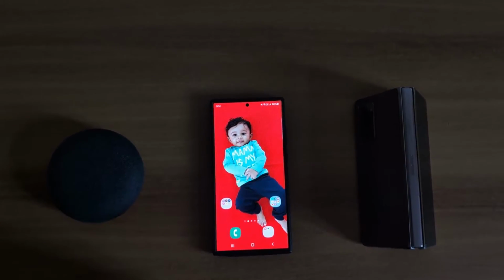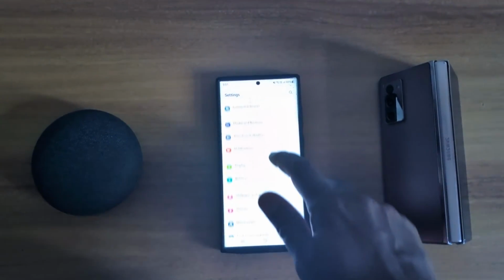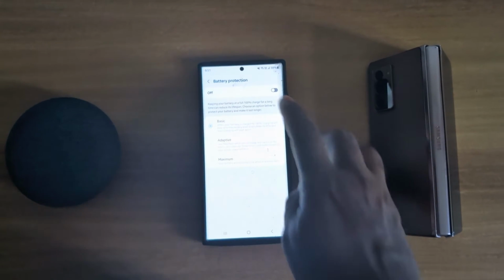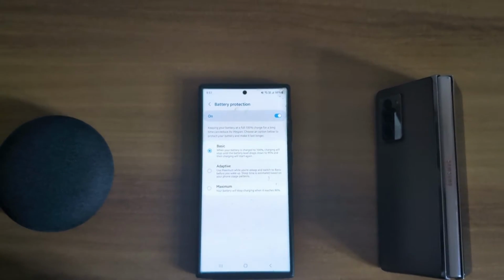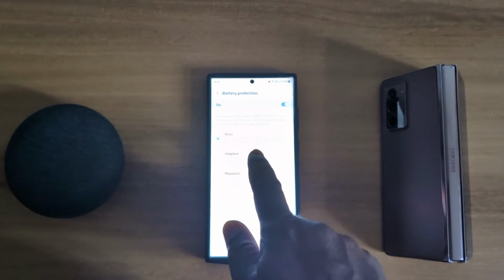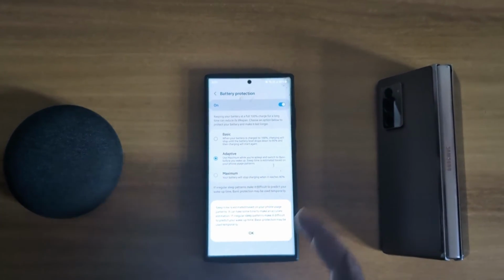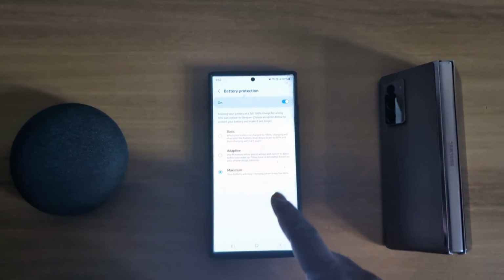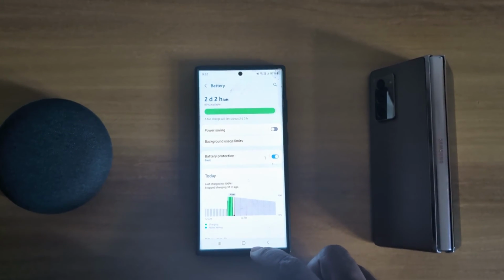How to Enable Battery Protection in Samsung S23 Ultra to Extend Your Battery Lifespan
How to Enable Battery Protection in Samsung S23 Ultra to Extend Your Battery Lifespan. You can choose a Samsung S23 Ultra battery protection from basic, adaptive, or maximum. Keeping your battery at a full 100% charge for a long time can reduce its lifespan. Choose an option to protect your battery and make it last longer on Samsung Galaxy S23 Ultra 5G. When your battery is charged to 100%, charging will stop until the battery level drops down to 95% and then charging will start again

More Queries:
How to Enable Battery Protection in Samsung S23 Ultra
How to Extend Battery Lifespan on Samsung Galaxy S23 Ultra
Samsung Galaxy S23 Ultra Battery Protection
How to Enable Battery Protection in Samsung S24 Ultra
How to Extend Your Battery Lifespan in Samsung S23 Ultra
S23 Ultra
Samsung
Samsung S24 Ultra
S24 Ultra